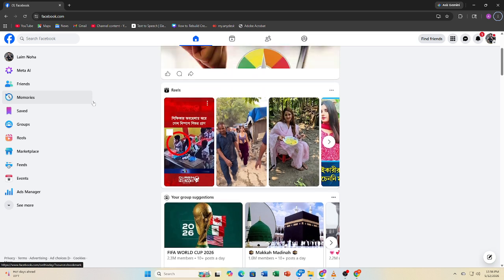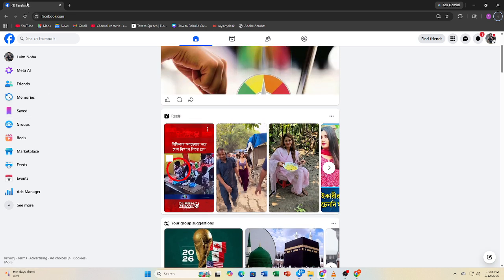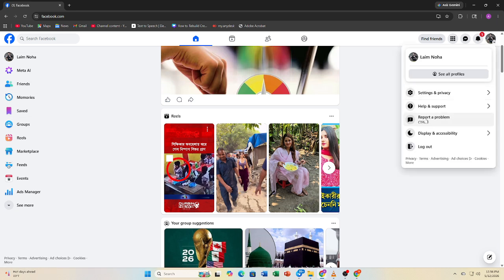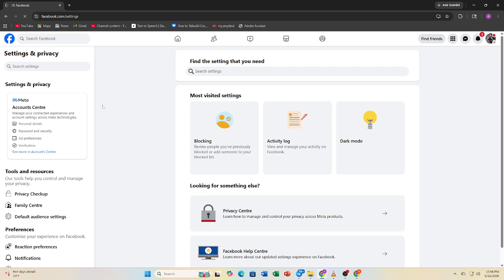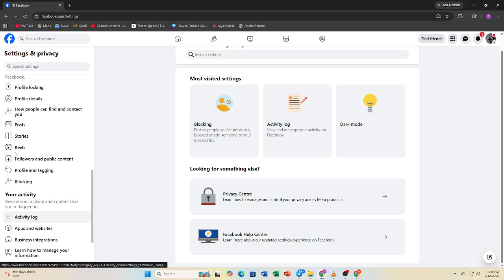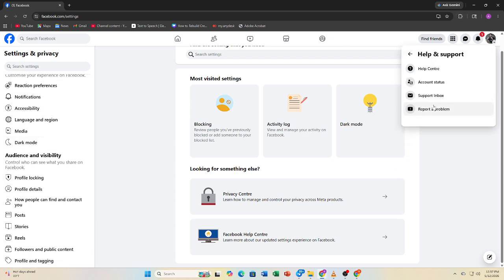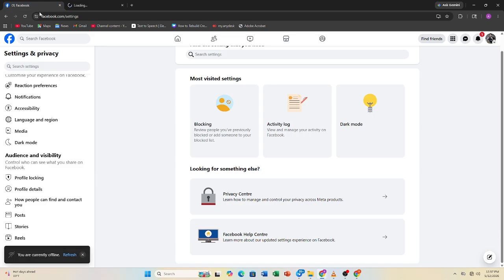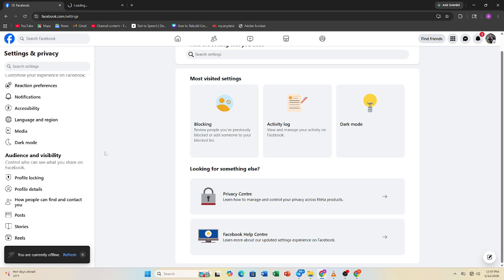How to recover disabled Facebook account in the US Full Guide 2026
Learn how to recover a disabled account on Facebook step by step in this complete 2026 guide for US users. In this video, you’ll learn why Facebook accounts get disabled, how to check your account status, and the exact recovery steps to restore access safely.

This tutorial covers how to submit an appeal, verify your identity, upload required documents, use Facebook Help Center tools, and follow up on your request. You’ll also learn common mistakes that delay recovery, how to avoid permanent bans, and what to do if your appeal is rejected.

Whether your account was disabled due to policy violations, suspicious activity, or security checks, this guide will help you understand the recovery process and improve your chances of getting your Facebook account back in 2026.